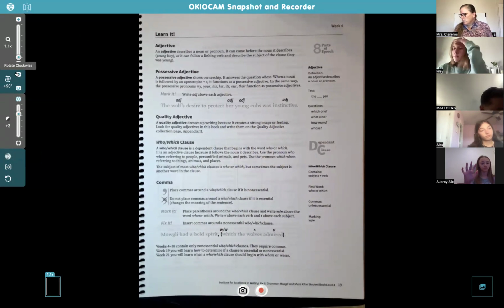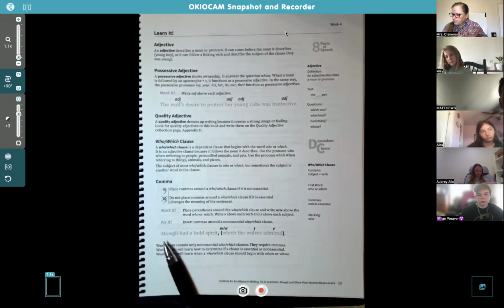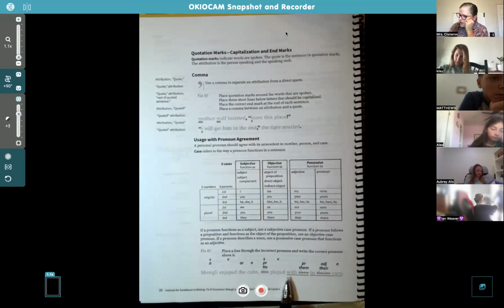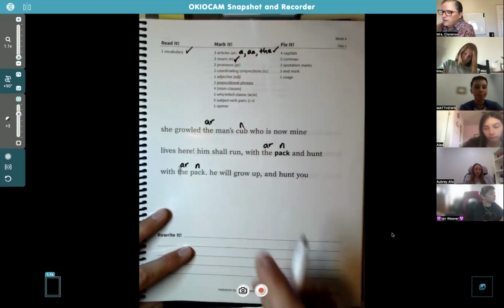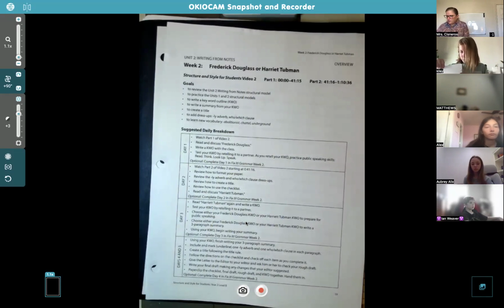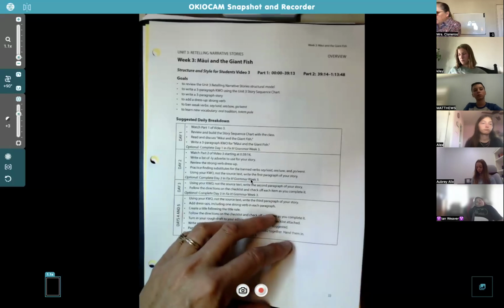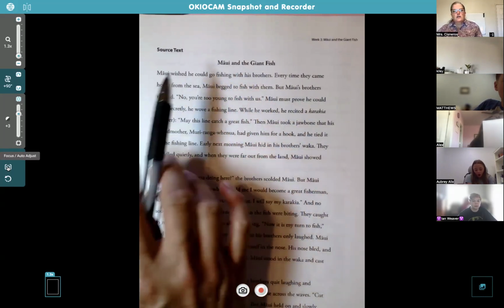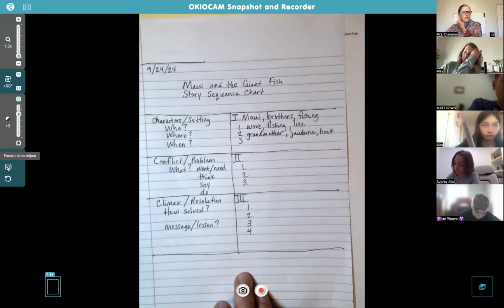Y2LB Class 9:24:24